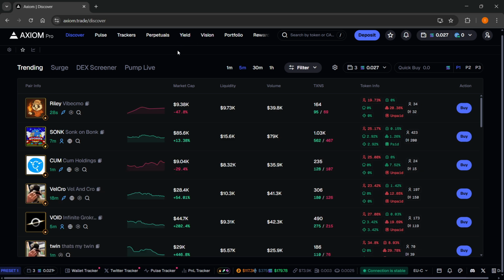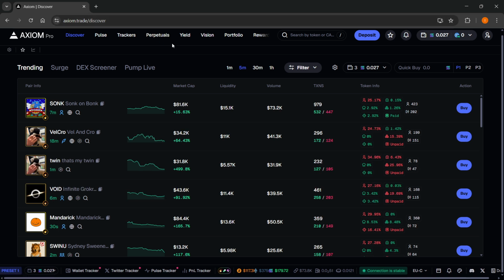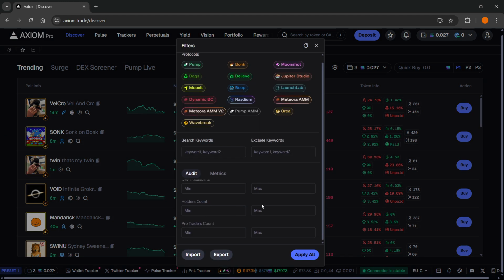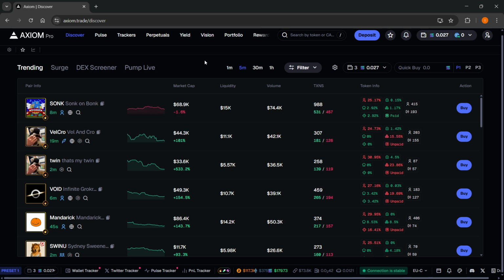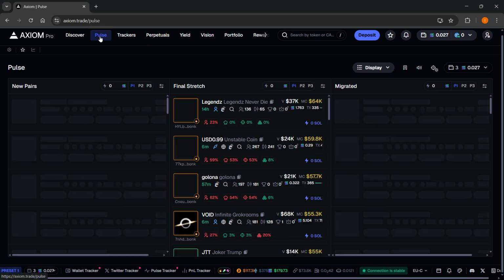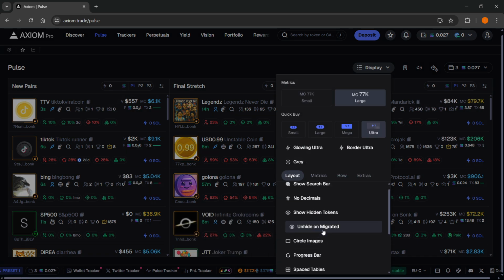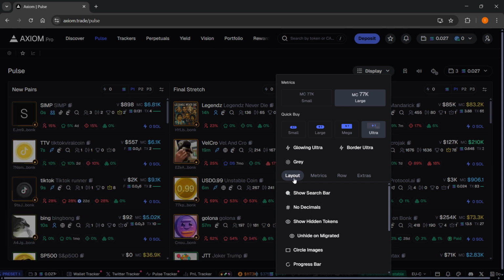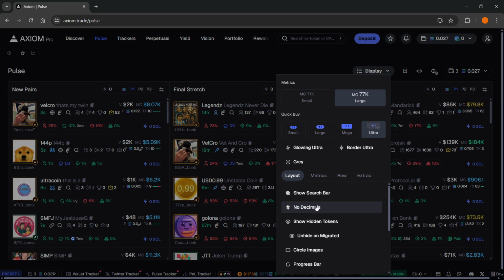How To ENABLE Pulse Metric Decimals On Axiom (QUICK & EASY) 2026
In this video, I’ll show you how to enable Pulse metric decimals on Axiom. This is a full guide on how to turn on decimal display for metrics in the Pulse tab on Axiom in 2026.

If you're trying to view more precise numbers in your Axiom Pulse metrics, this is the video you need to watch!